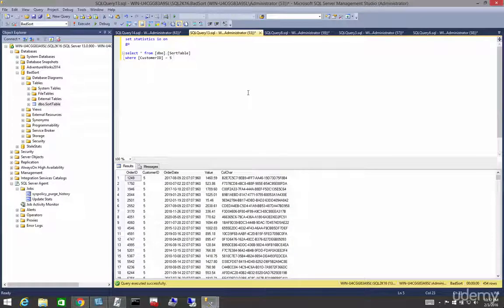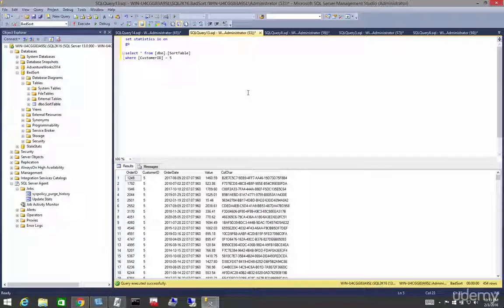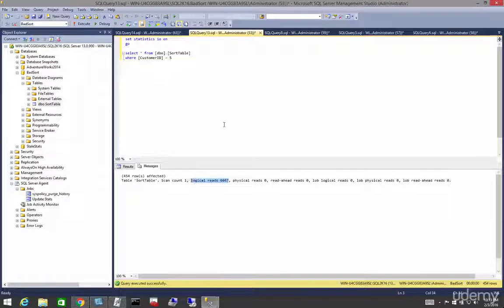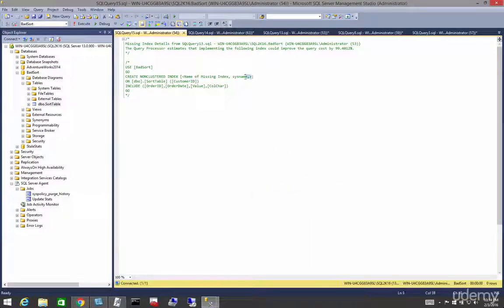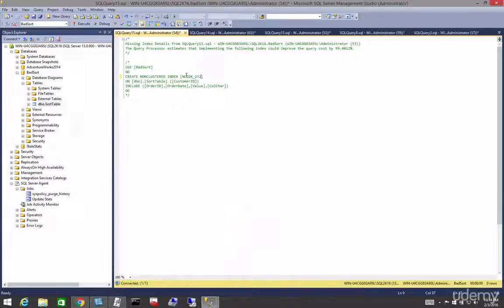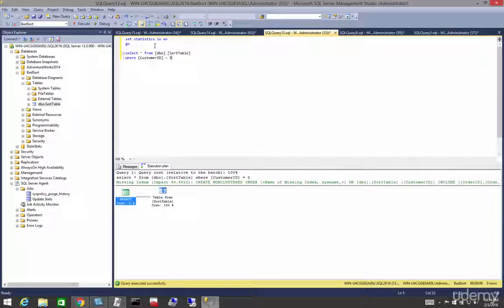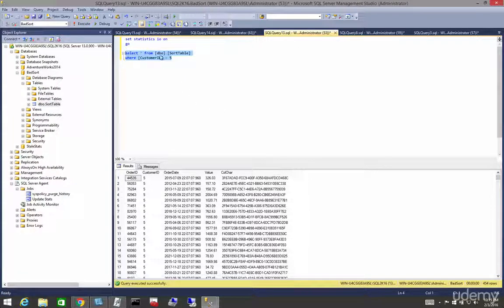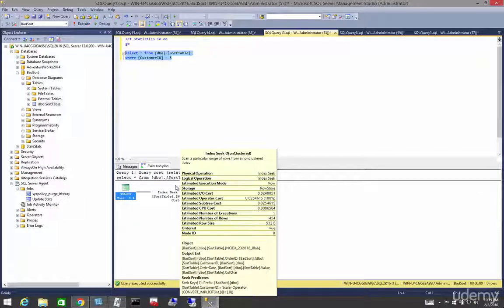Mastering the Basics of SQL Server Query Optimization - Non Clustered Indexes on Heaps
Real World Examples Fixing the Most Common Issues - Non Clustered Indexes on Heaps